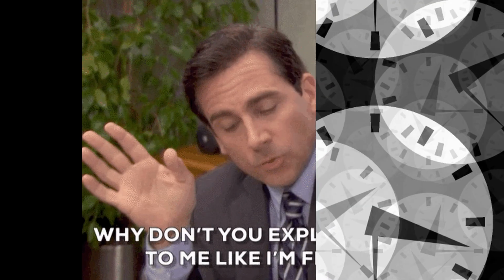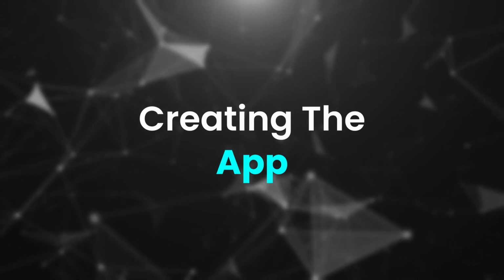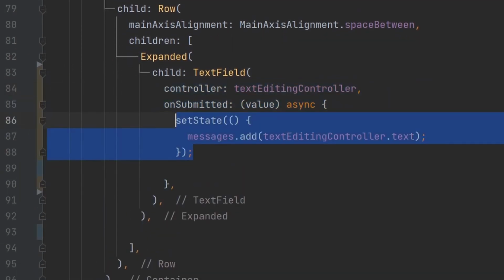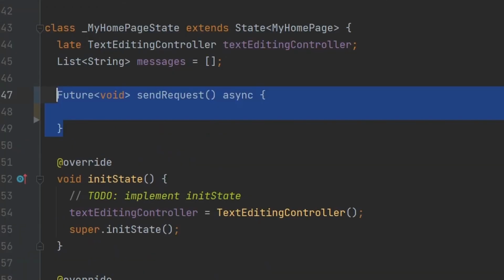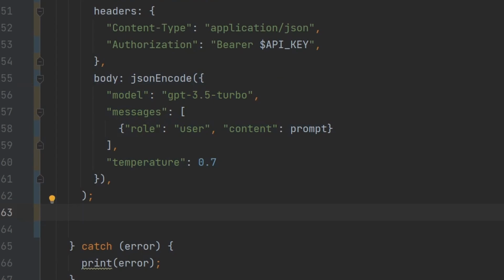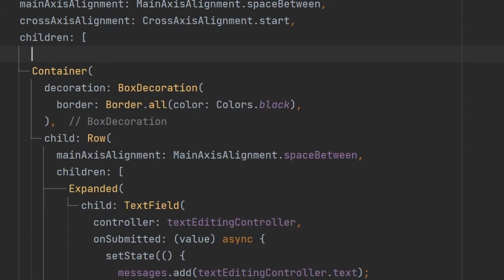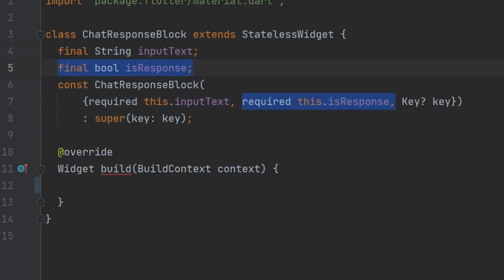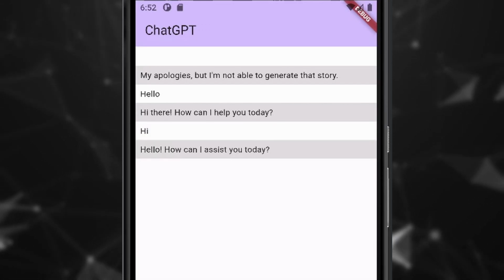The SIMPLEST way to build your FIRST AI app - ChatGPT Chat App Tutorial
In this video, we'll be building the most barebones AI app to help get you started building your own AI products.

In the next video, we will turn it into a professional looking app that you would be proud to show off to your Friends :)